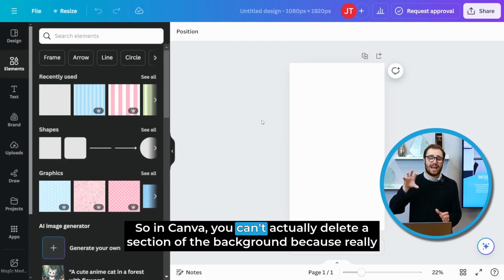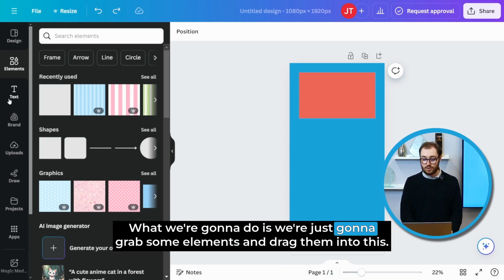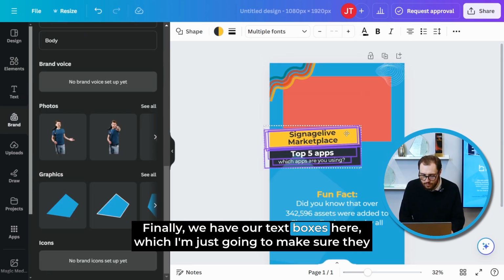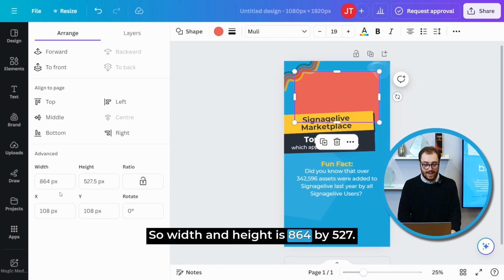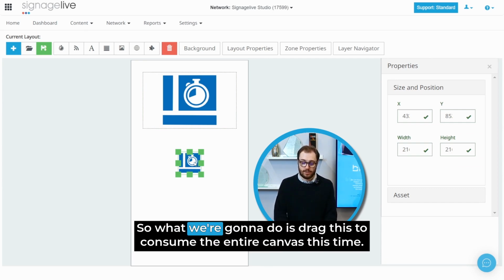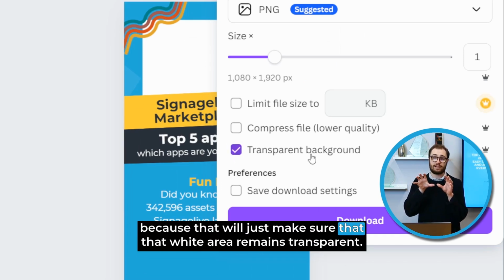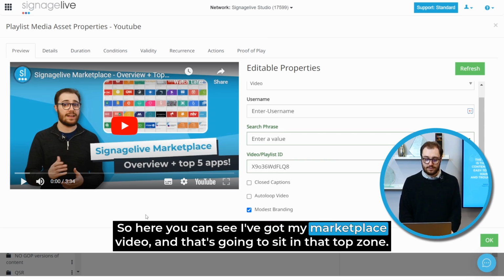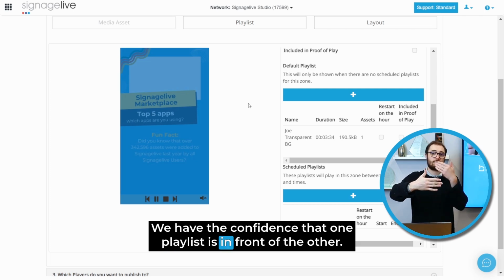Adding depth to your Layouts in Signagelive (Part 2): Transparency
Take your digital signage Layouts within Signagelive to the next level by combining the power of Canva and Signagelive’s Layout Designer.

In this guide, we’ll show you how to use transparency in Canva to create depth in your content in Signagelive. This will allow you to elevate your multi-content screen experiences by combining multiple content types onto a single canvas in an eye-catching manner.

Whether you’re a seasoned content designer or simply starting your design journey - follow this step-by-step guide to make your content pop!